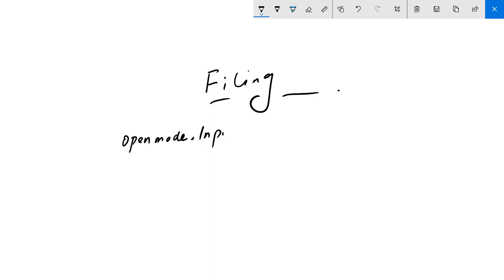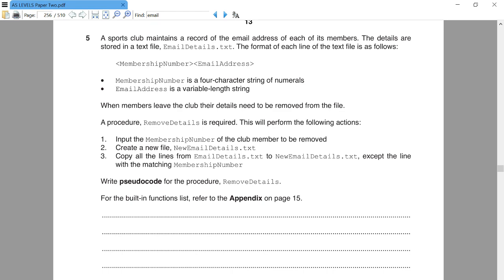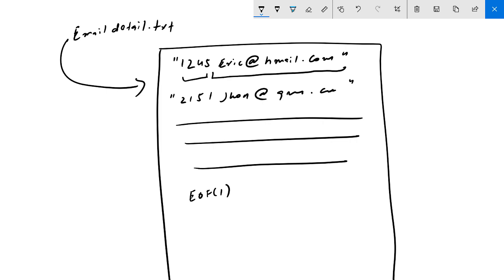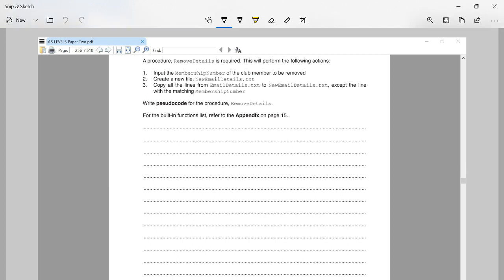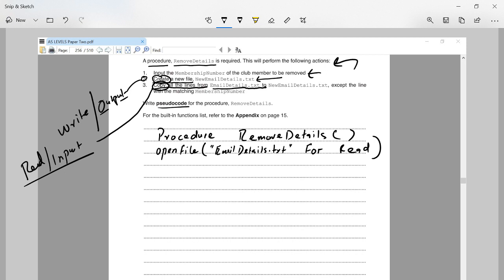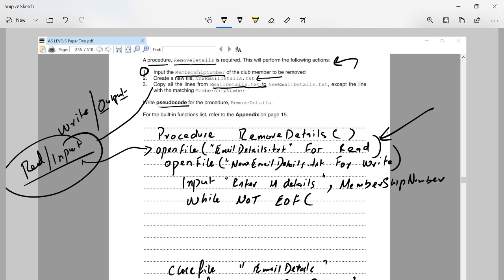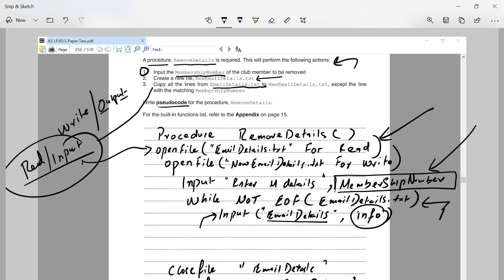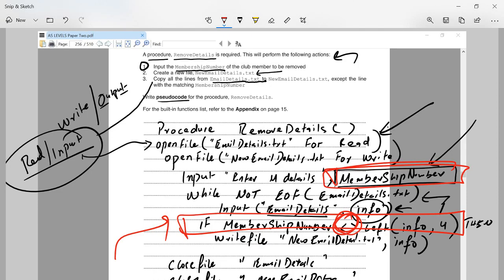AS Paper 2 Filing Delete a Record